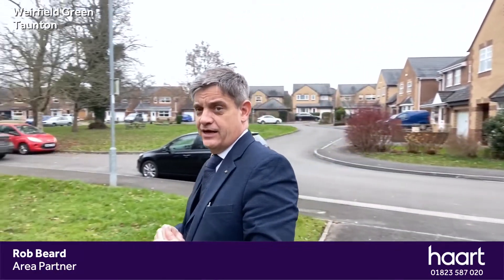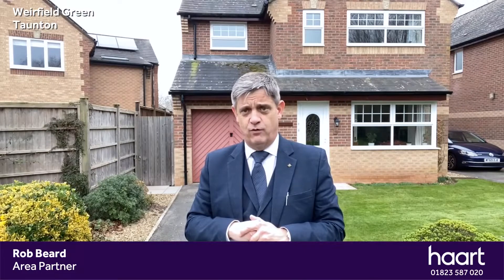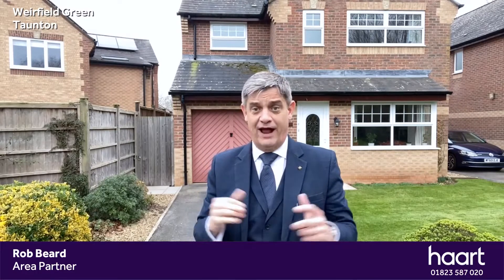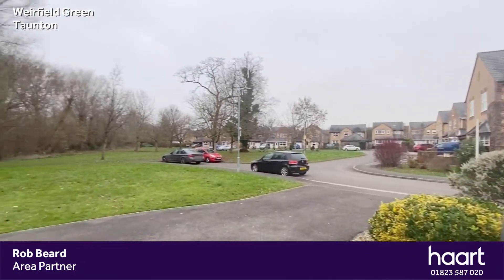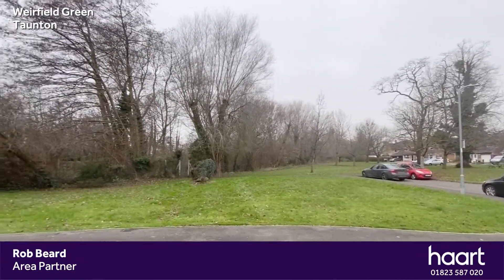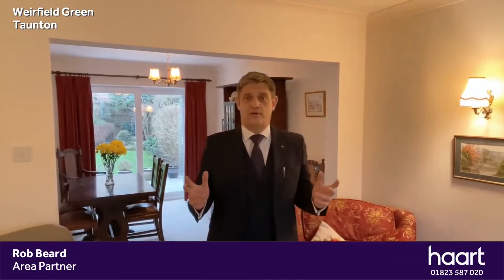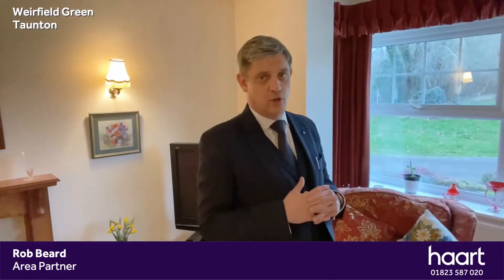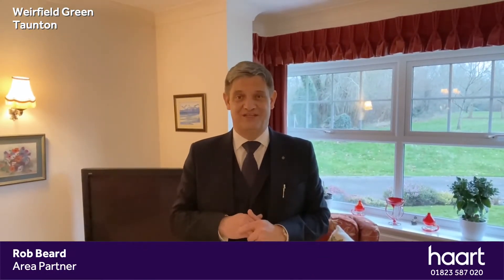taunton, 4 bed detached house in weirfield green, taunton 1080p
This wonderful family home is located near the end of Weirfield Green in Taunton overlooking the tree lined green at the end of the cul-de-sac.